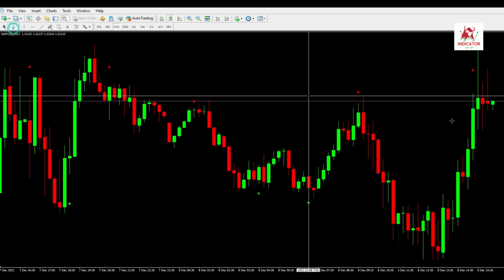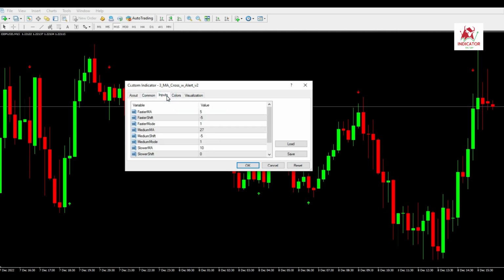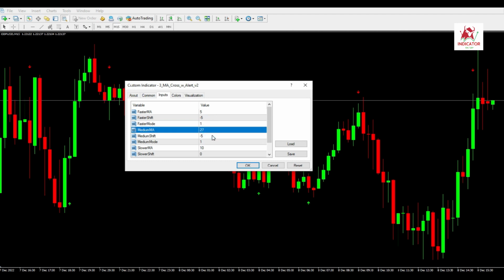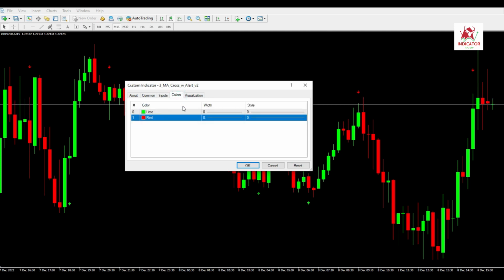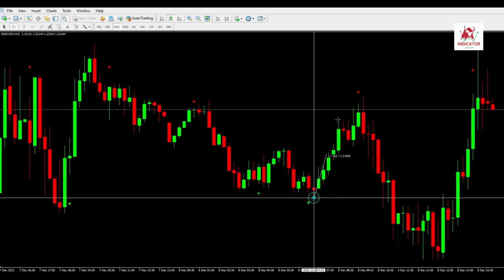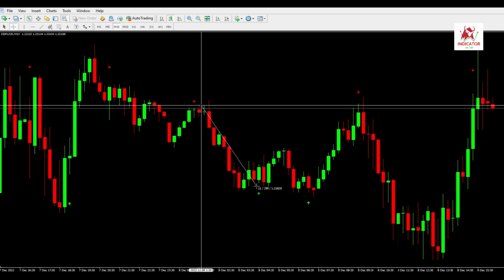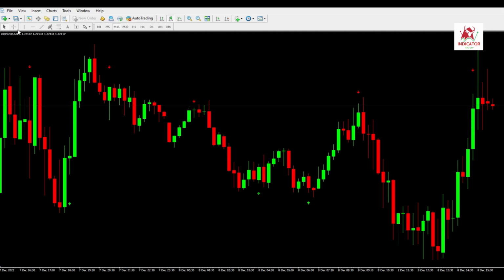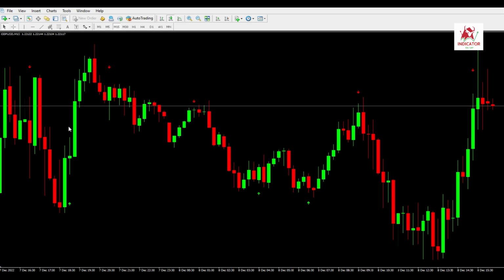How to CORRECTLY Trade with (Moving Averages) 3 ma cross with alert v2 indicator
Our Recommended Brokers Are👇
Join VIP Telegram Group and Trade with Me👇

3 MA Cross w Alert v2